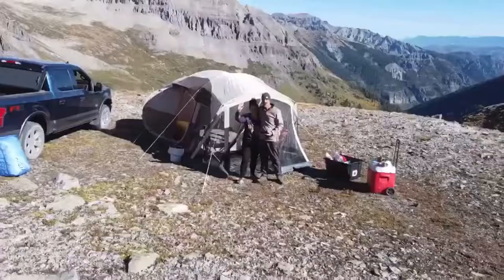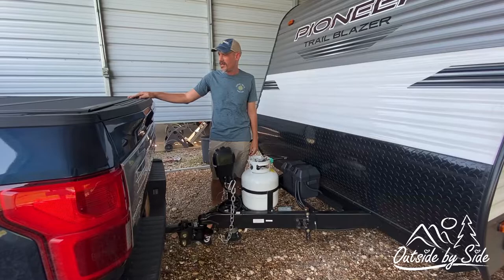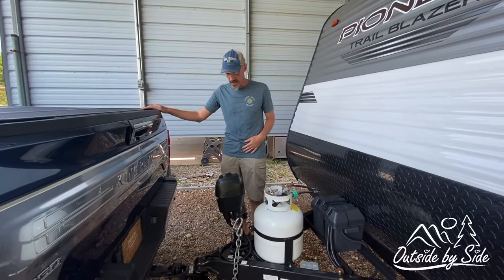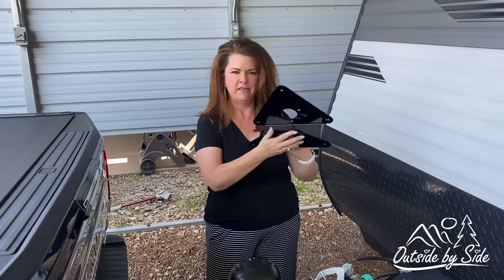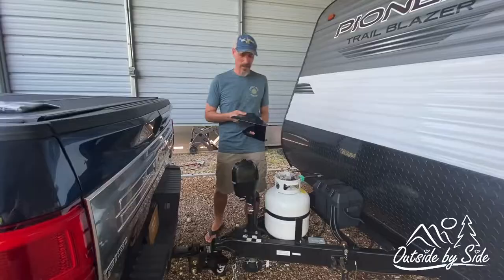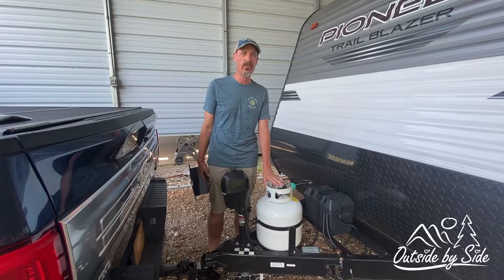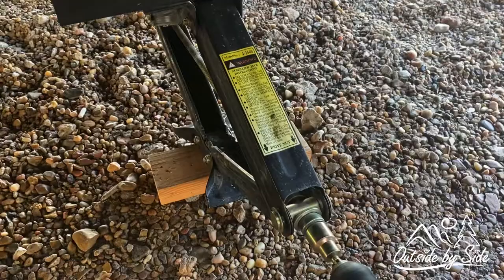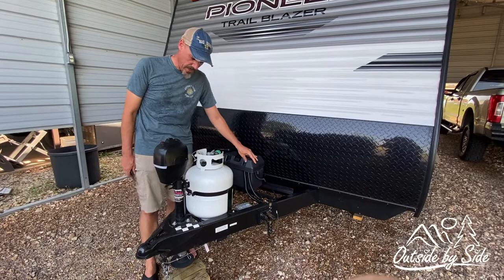HOW TO STOP TAILGATE FROM HITTING TRAILER TONGUE JACK w/ JACK BACK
Are you tired of not being able to open your tailgate when hooked up to your travel trailer? We wanted to share with you our experience moving back our Tongue Jack with the Jack Back from American Car Craft.

*PLEASE NOTE: DO NOT USE YOUR STABILIZER JACKS TO SUPPORT THE WEIGHT OF YOUR TRAILER. Because we have a smaller trailer, we felt we were safe under the circumstances. 🤩